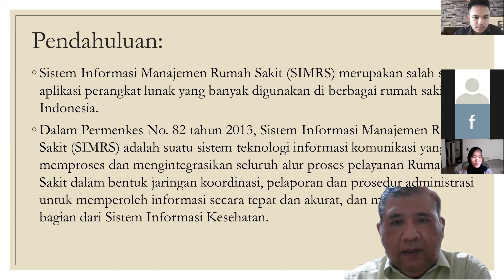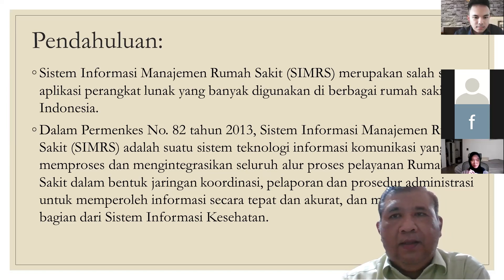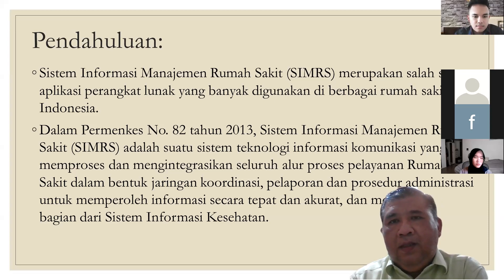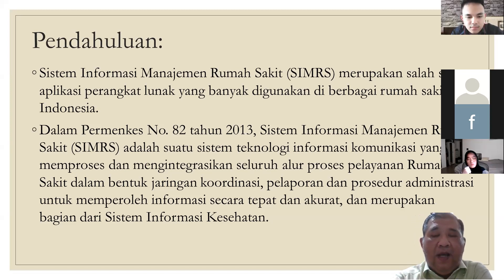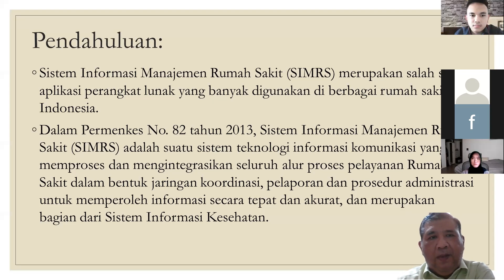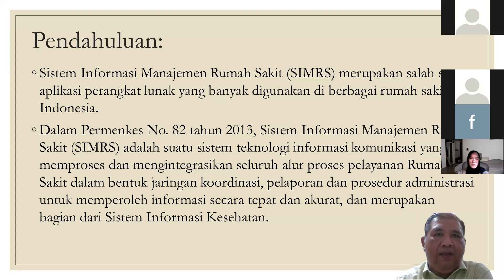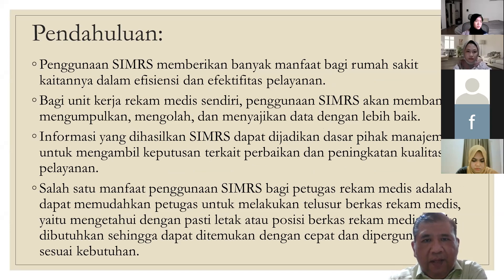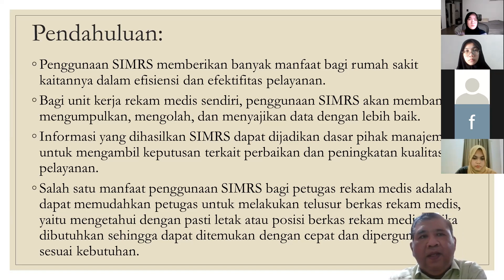APLIKASI UNTUK TELUSUR BERKAS REKAM MEDIS